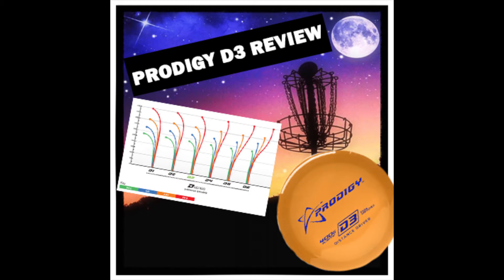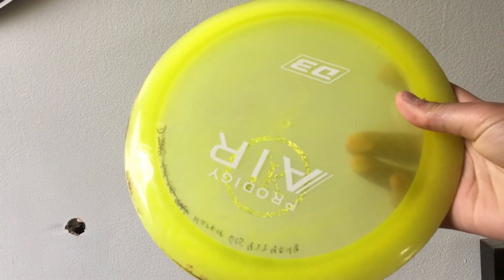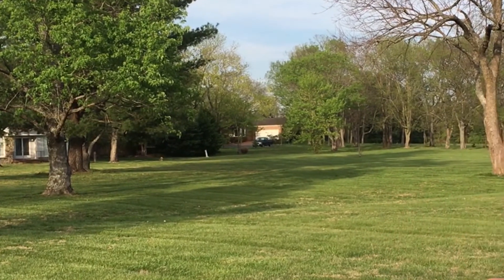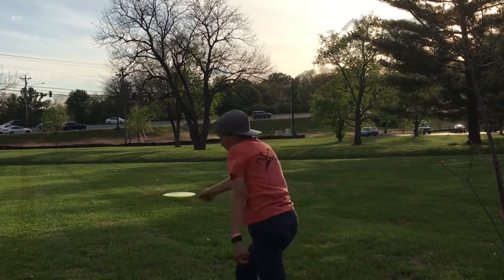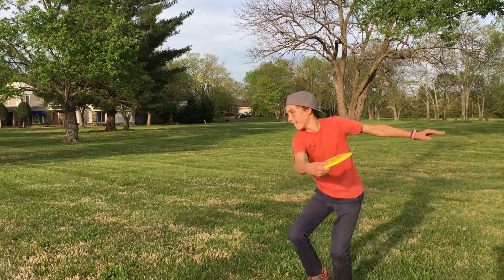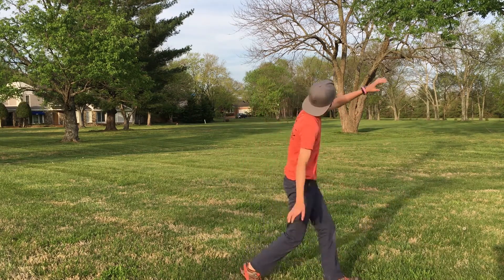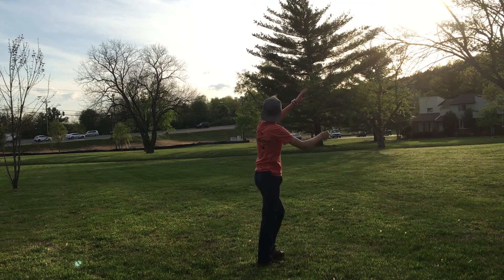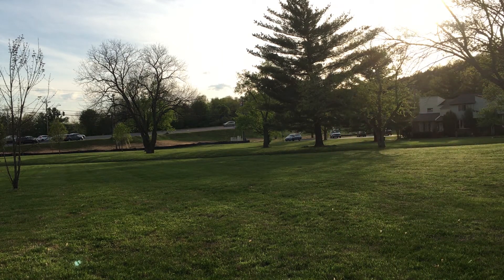Prodigy Disc D3 Review {HarperDiscLife}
The D3 is a very fast, moderately stable driver with a unique flight path. It is designed for all players and flies extremely far. What separates the D3 is its ability to flip up and then glide without the extreme drift to the right or the hard finish back to the left.